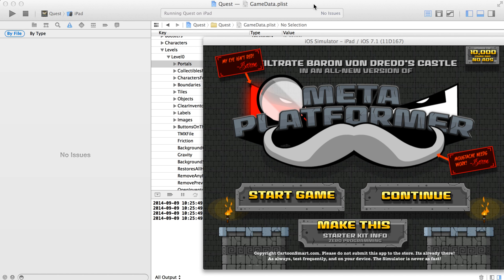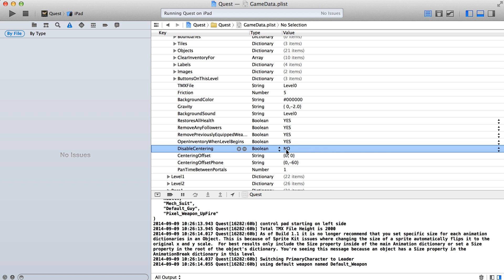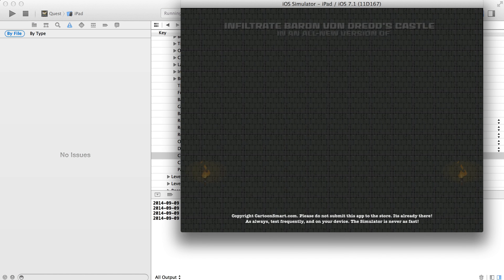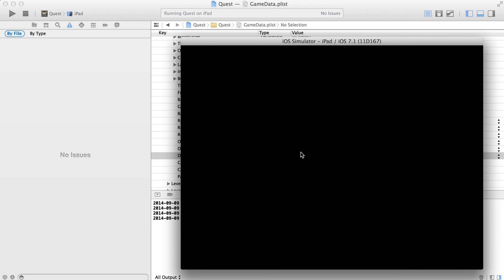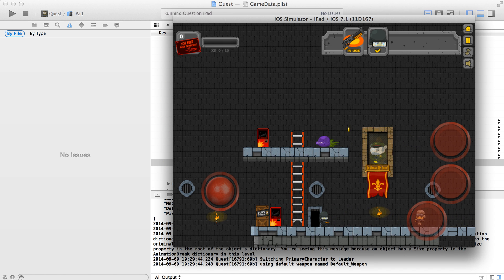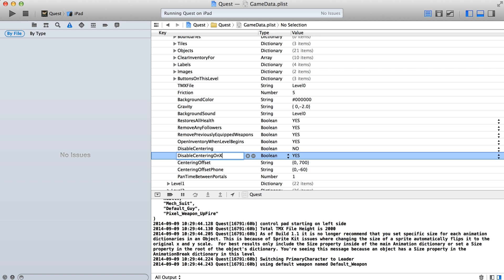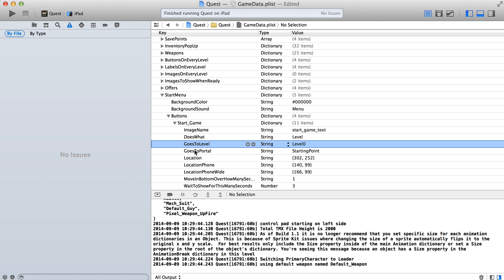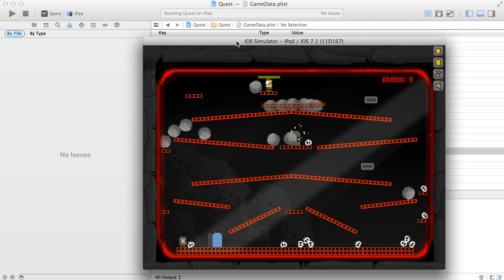Centering Properties for a Level in the Fantastic Worlds iOS Starter Kit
This video discusses centering properties in the Fantastic Worlds iOS Starter Kit ( iosstarterkits.com ). You will how to change just a few properties to disable the world being centered around the character, center only on the X or Y, and how to offset the centering so it is not in the middle of the screen.